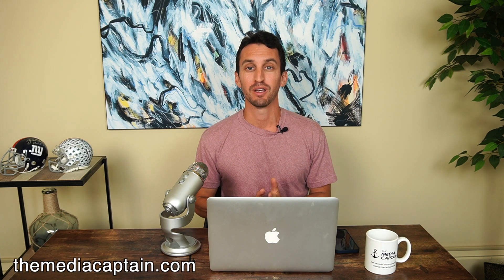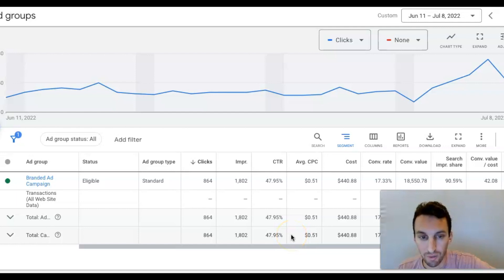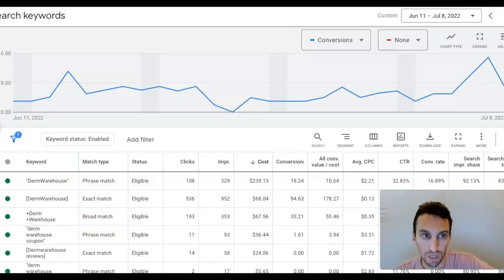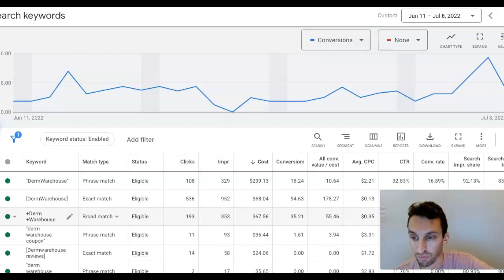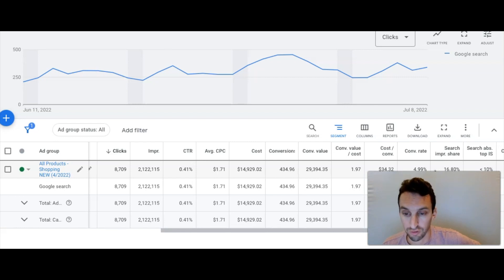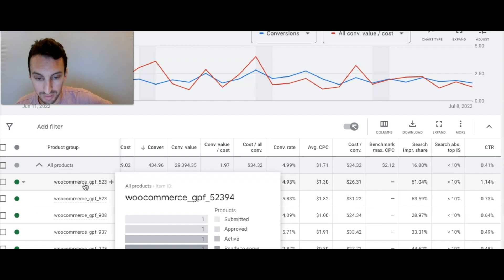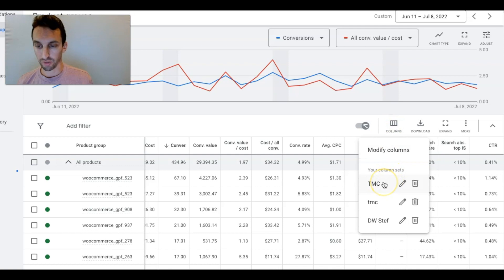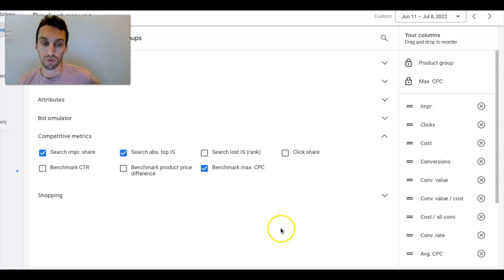Understanding Auction Insights and Search Impression Share on Google Ads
What is search impression share? How should you be utilizing search impression share to improve your Google Ads performance? How can you determine how much your competitors are spending on Google Ads through search impression share? Jason Parks of The Media Captain explains what search impression share is all about and shares his screen to walk you through how is agency leverages this key metric to improve performance.